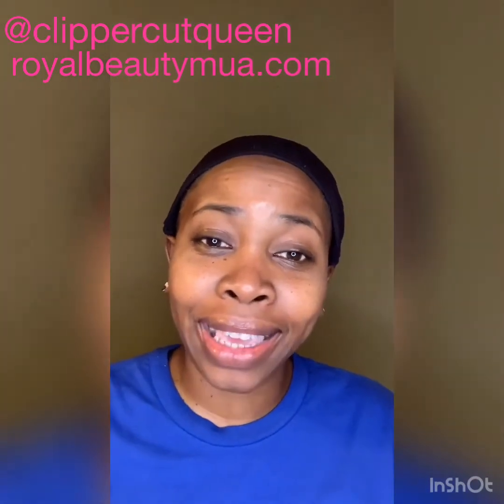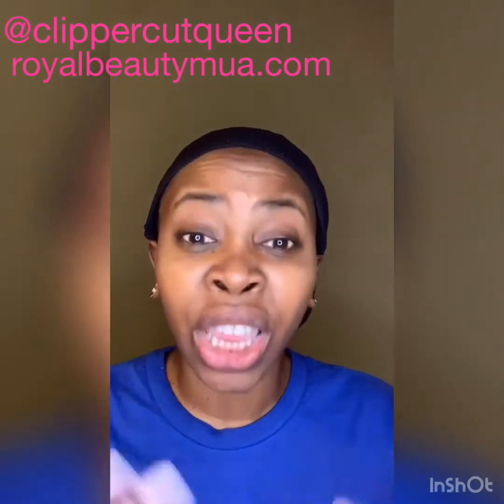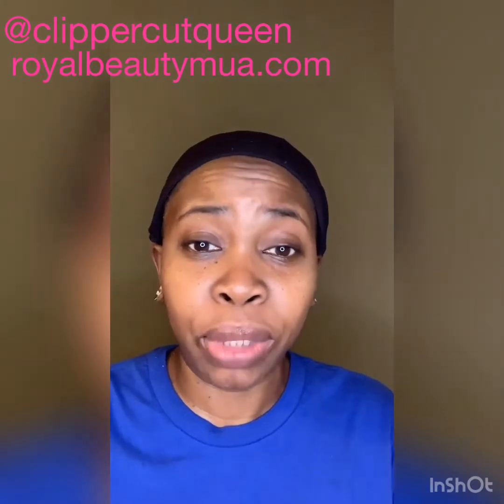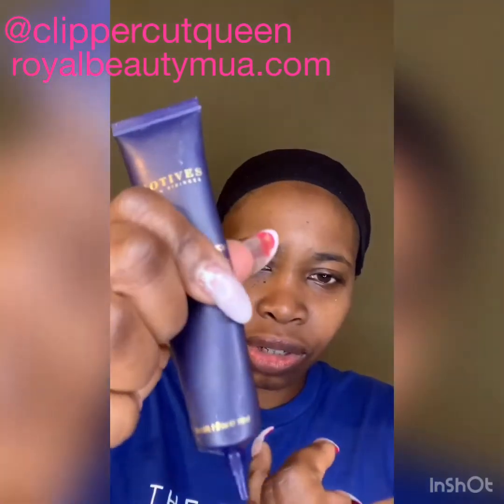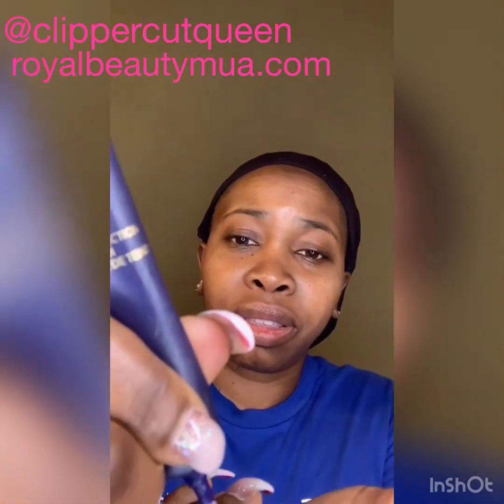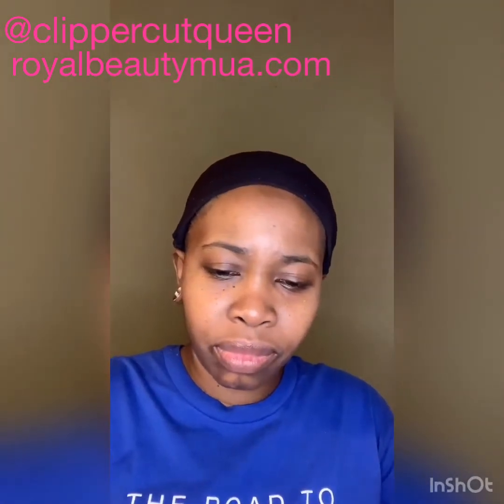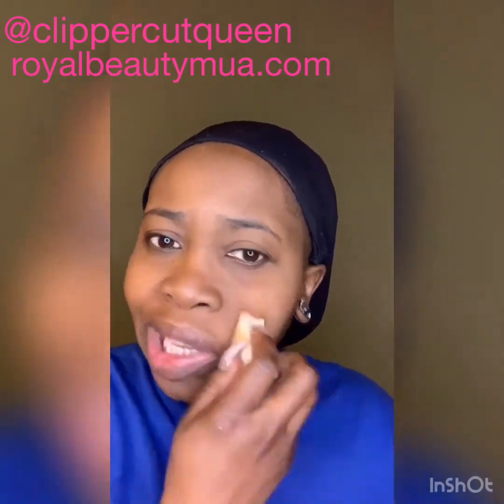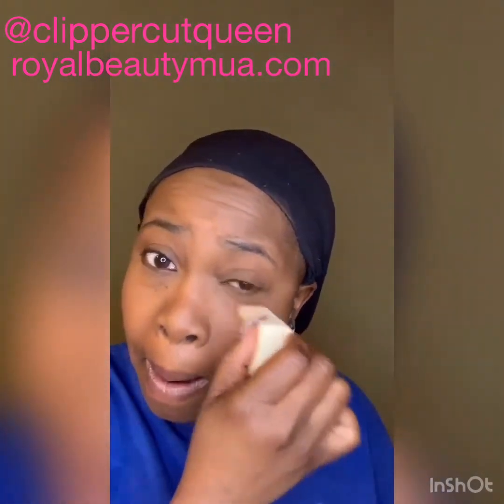Get Cute Quick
CCQ demonstrates her routine to easy, basic make up application. For everyday wear.